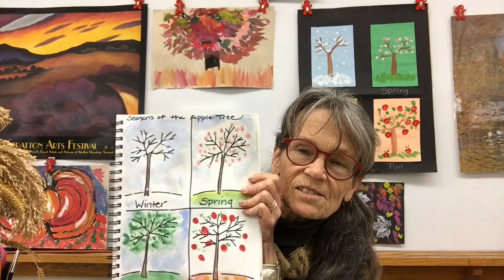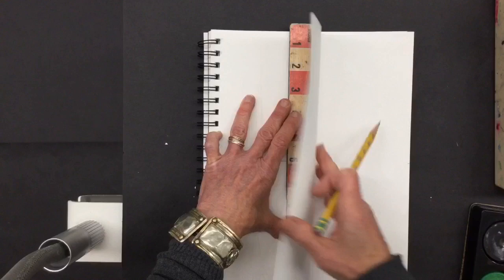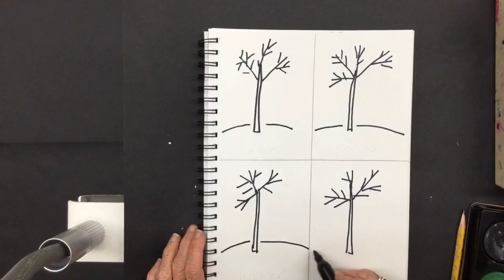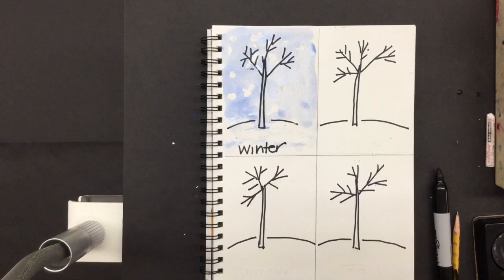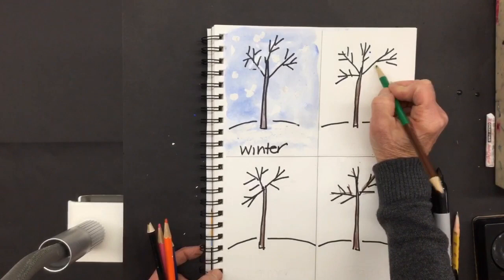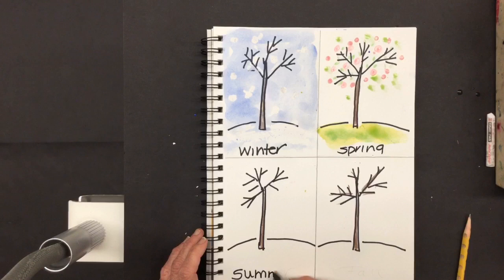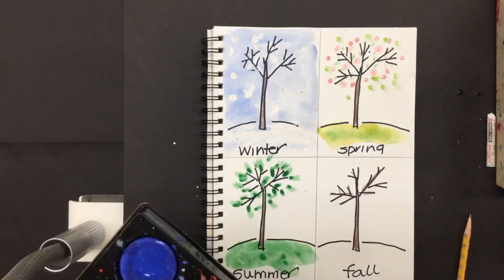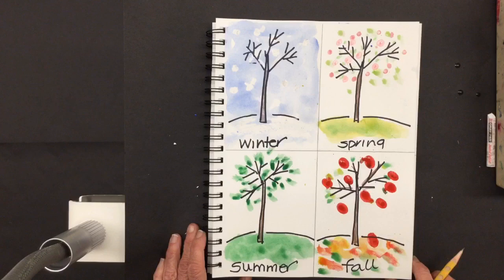Seasons of the Apple Tree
Can you capture the changing seasons in your work? This video will show you how.